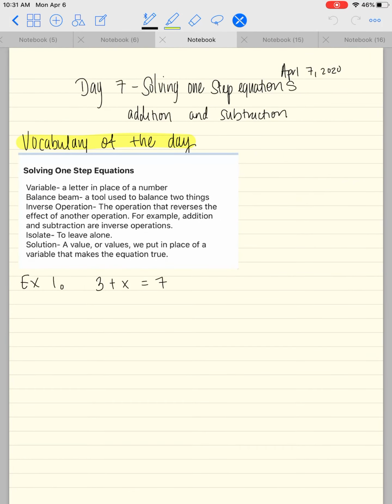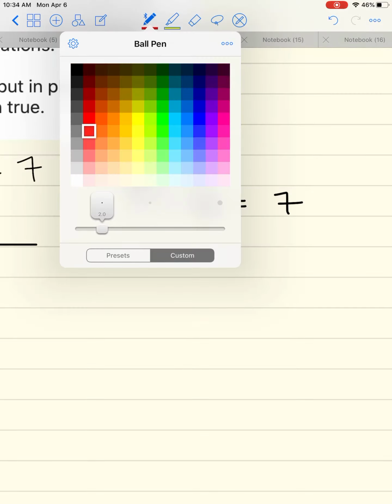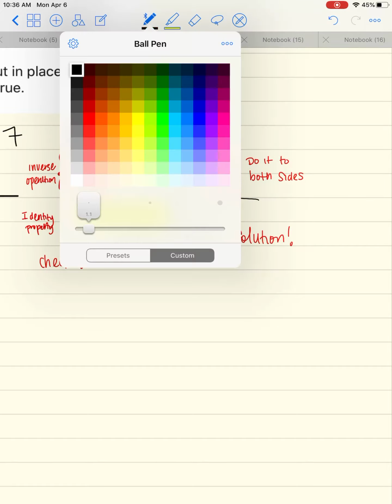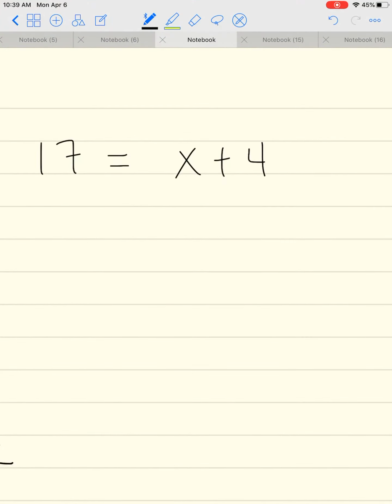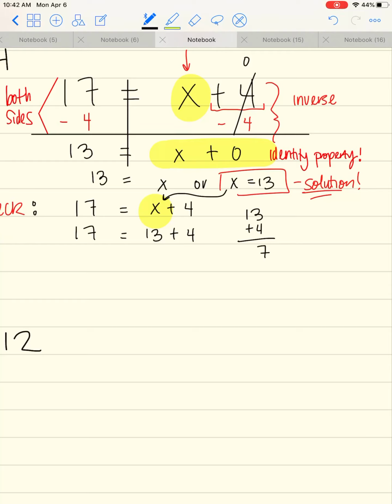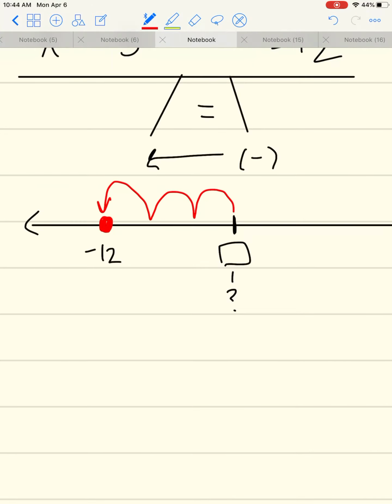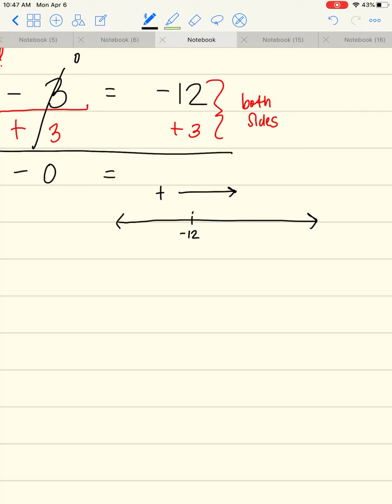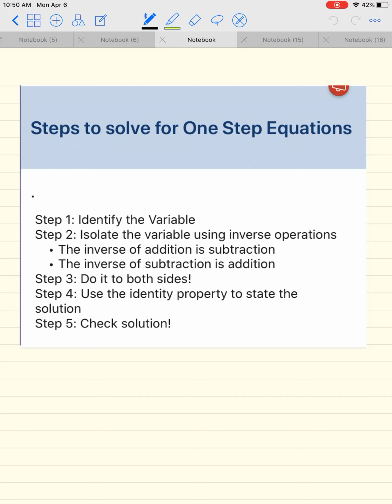Day 8- solving one step equations